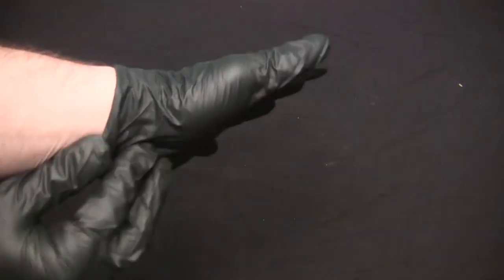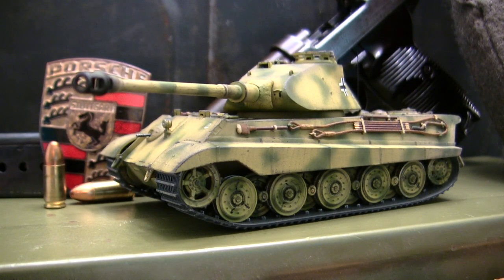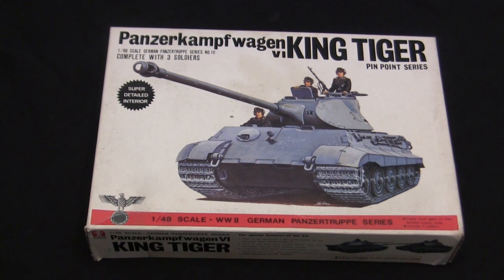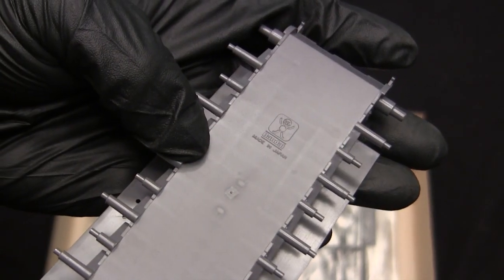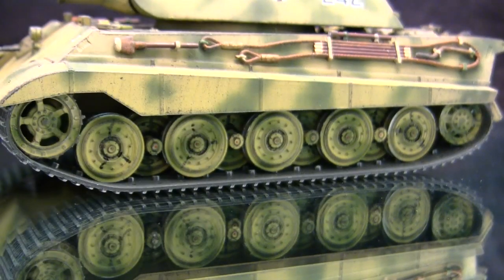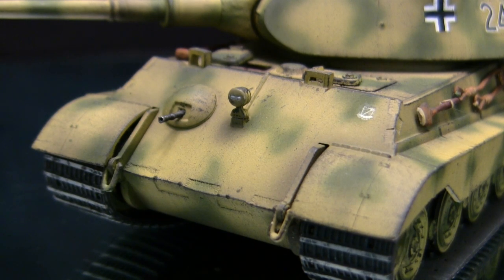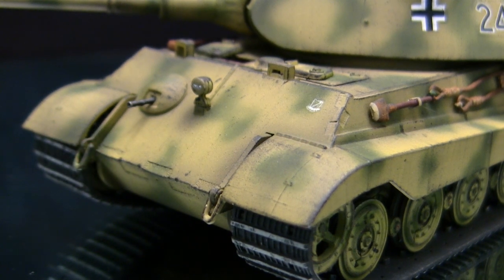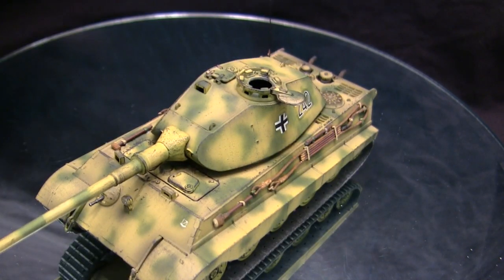Vintage Bandai 1/48th scale Porsche King Tiger Heavy Tank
A model showcase video of a Vintage Bandai 1/48th scale Porsche King Tiger Heavy Tank model.

In this video I review the kit, and go over the model's features and aspects of the build to watch out for.